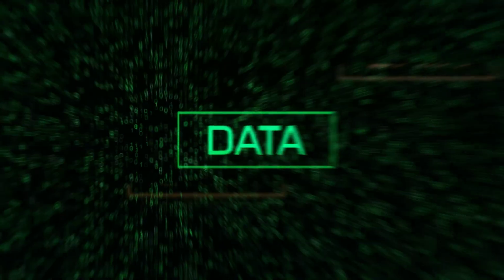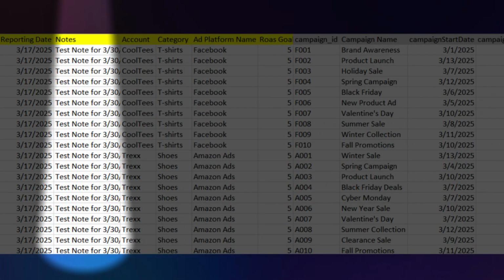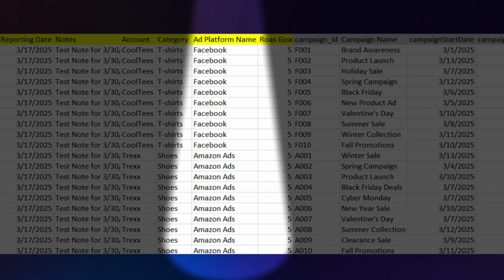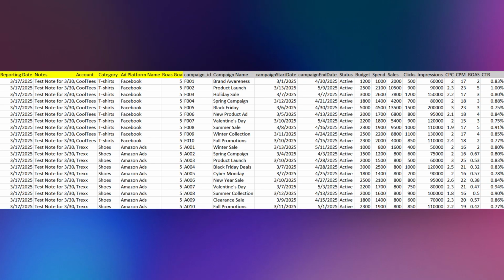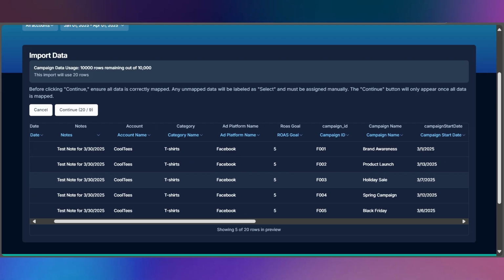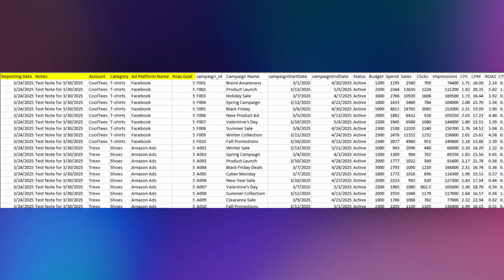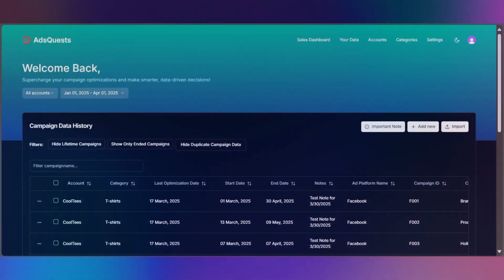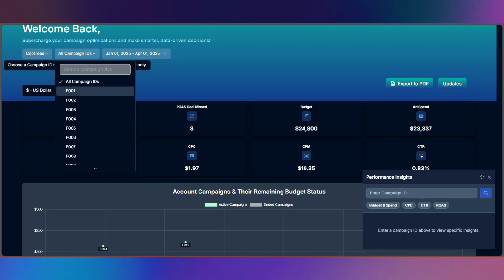AdsQuests Tutorial: Effortlessly Upload & Analyze Your Campaign Data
Welcome to the AdsQuests Best Practices Tutorial for your Campaign Analysis dashboard!

In this video, we'll guide you through the step-by-step process of uploading and preparing your campaign data for AdsQuests. From importing CSV files to mapping your fields accurately, we cover everything you need to make your dashboard instantly ready for analysis.

🎯 What You'll Learn:
✅ Preparing your campaign data for AdsQuests
✅ Uploading CSV files and mapping fields correctly
✅ Setting Reporting Dates, Accounts, Categories, Ad Platforms, and ROAS Goals
✅ Updating follow-up data for enhanced analysis and insights
✅ Using AdsQuests’ Insights feature for individual accounts and campaigns

📈 The more data you upload, the better AdsQuests can help you make smarter optimization decisions.